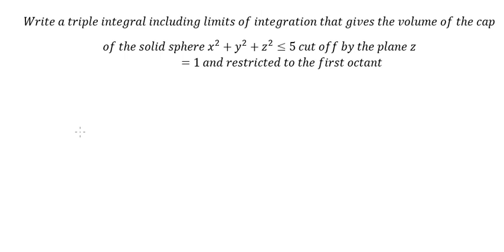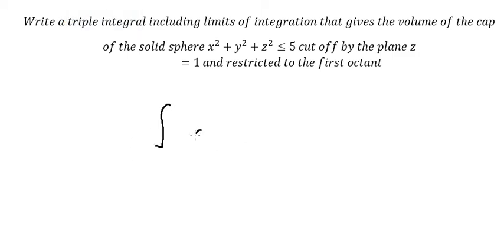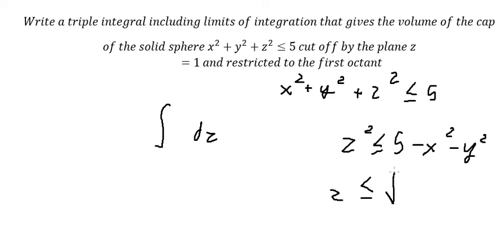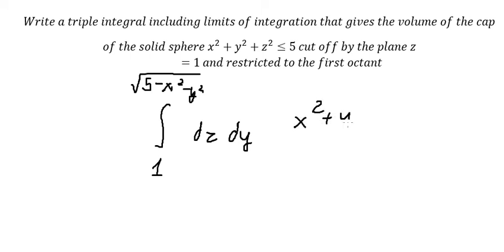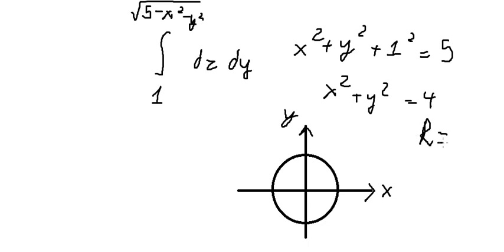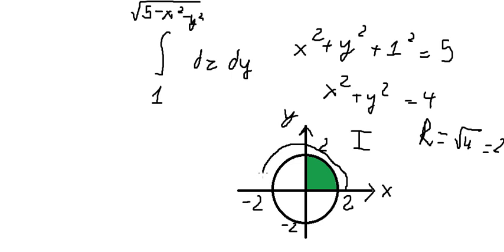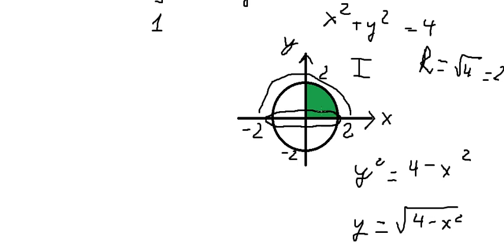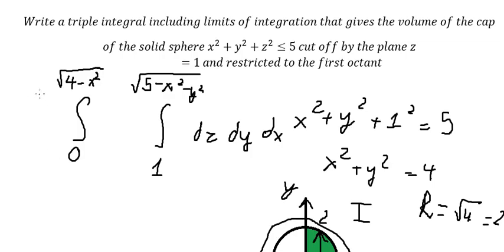Write a triple integral including limits of integration that gives the volume of the x^2+y^2+z^2≤5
Here is the technique to set up the triple integrals and how to find them in step-by-step